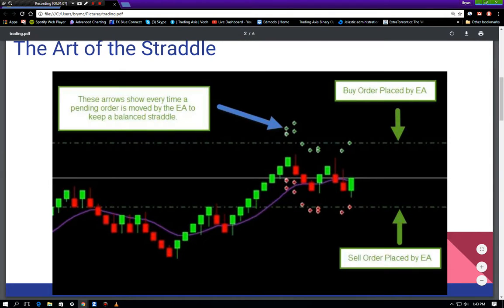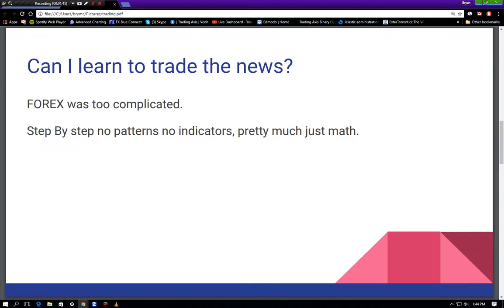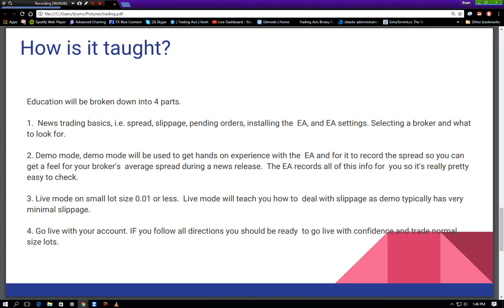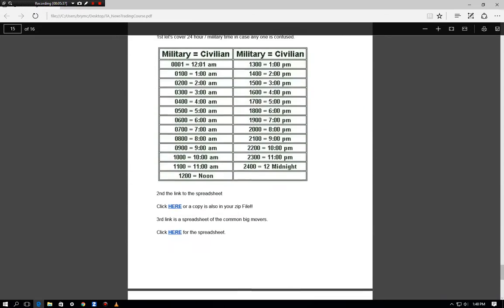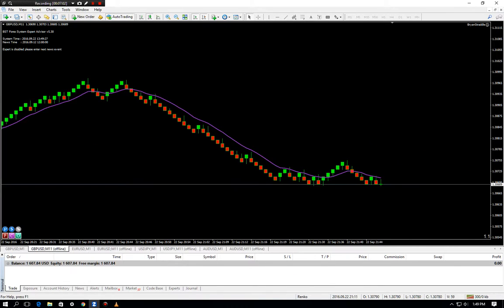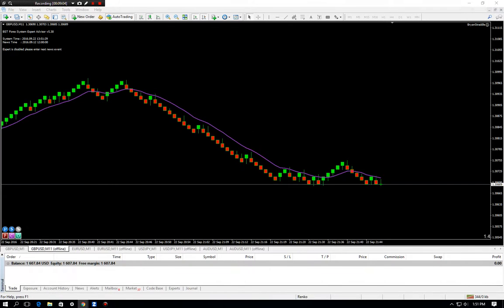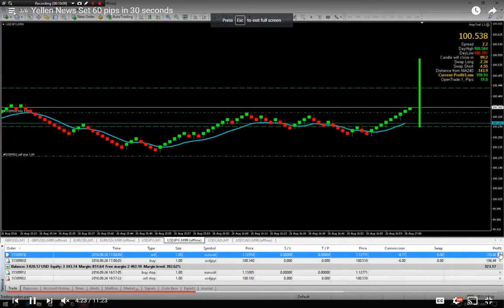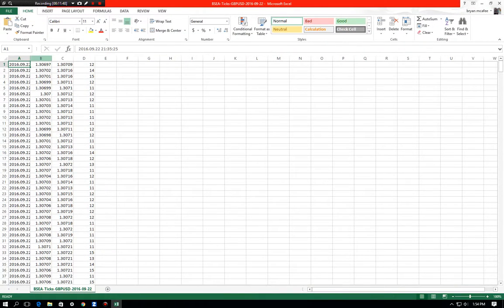News Trading Course Now Available.